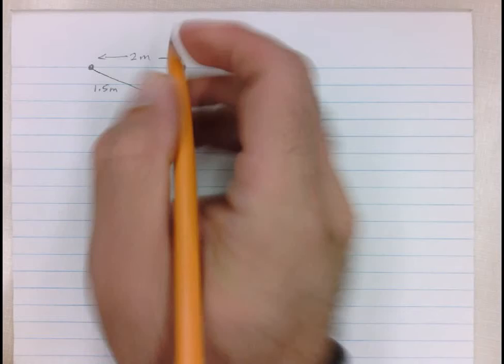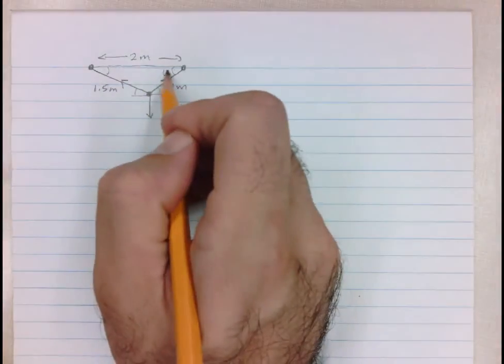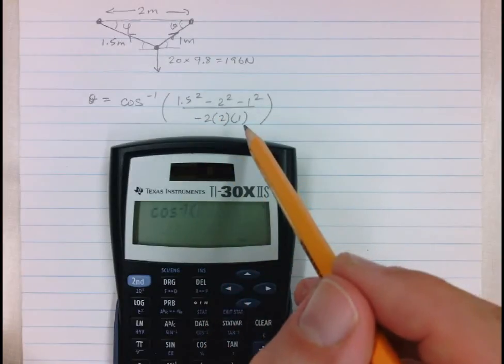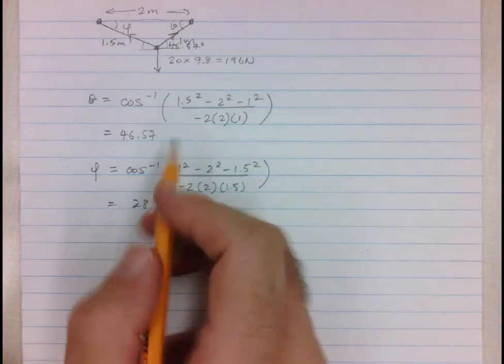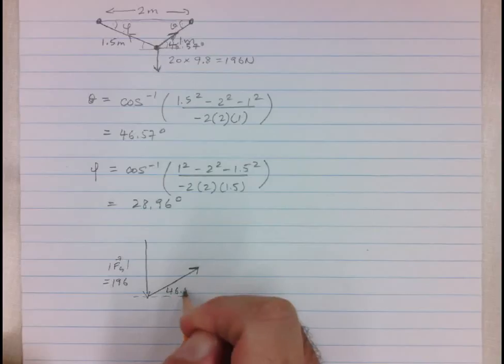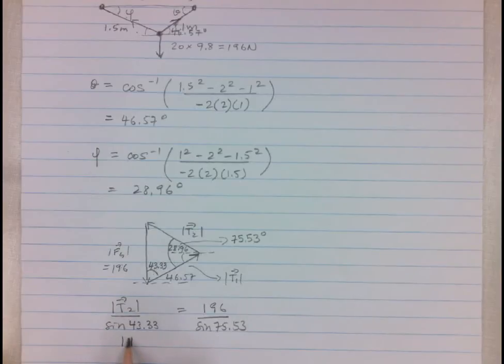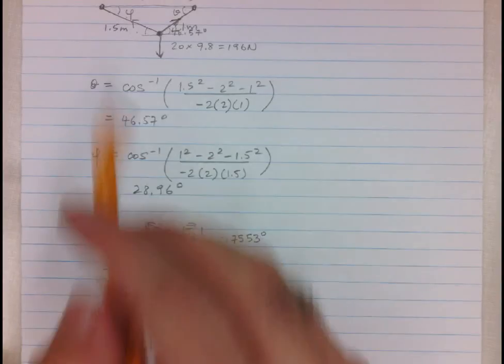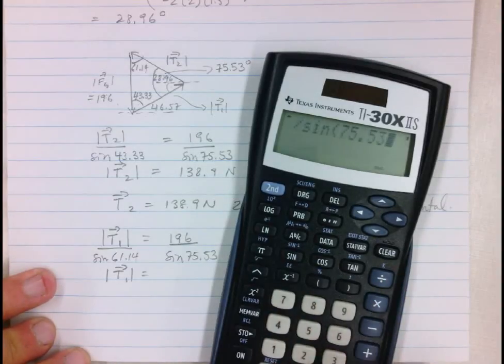Hanging Object Example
Geometric Vectors